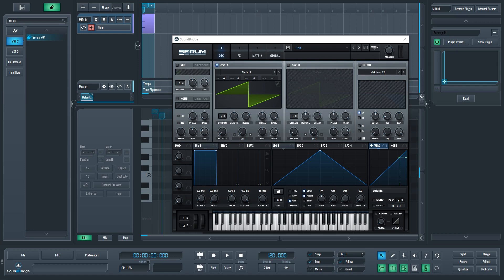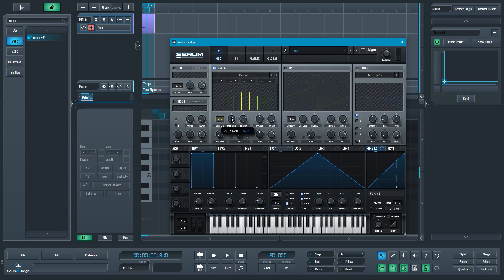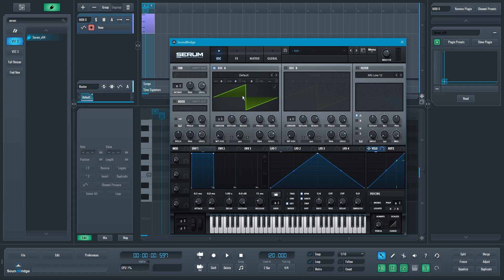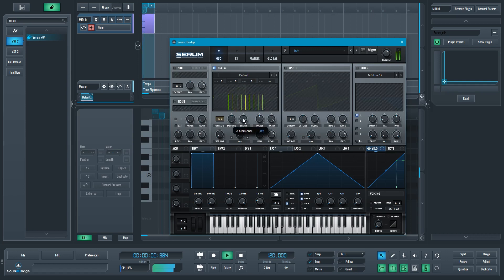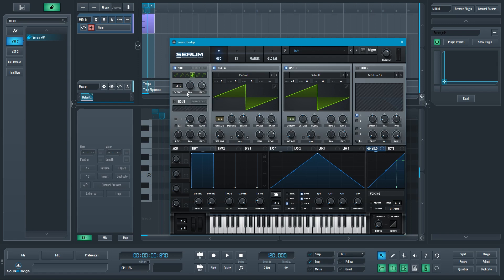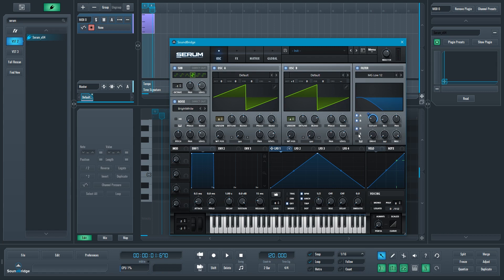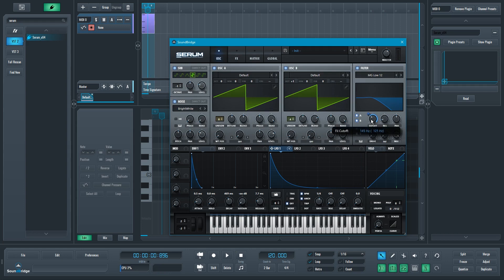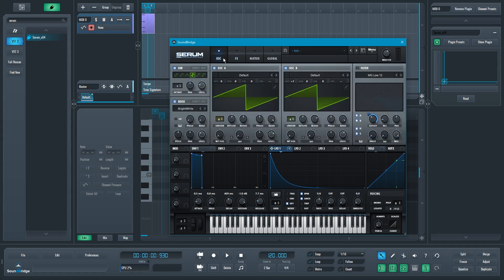Tips & Tricks: How to Make a Supersaw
Tutorial on how to make a supersaw synth patch using Serum.

Plugins Used:
Xfer Serum